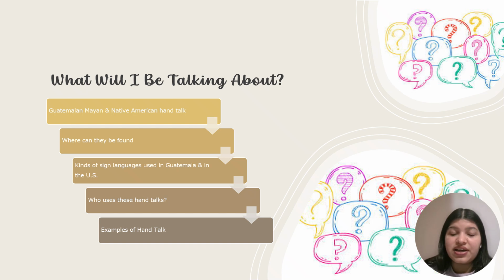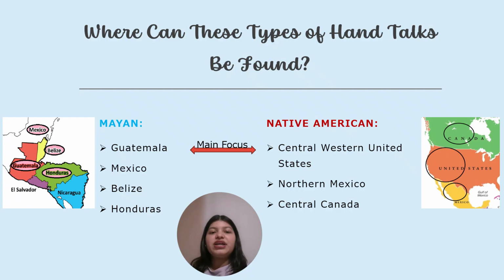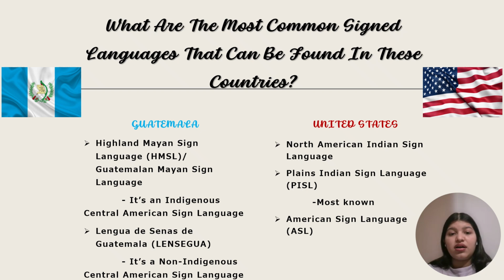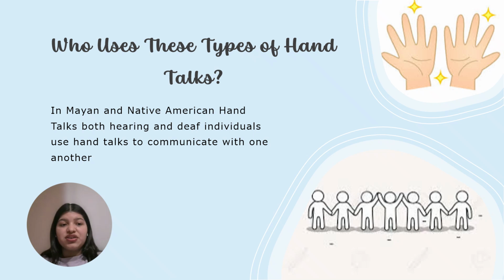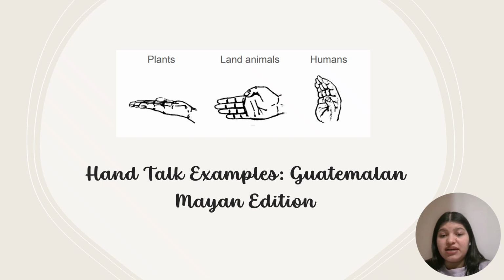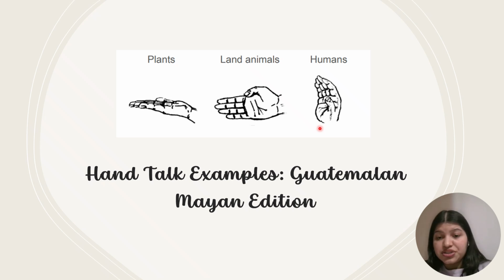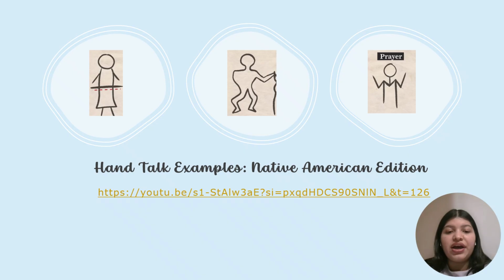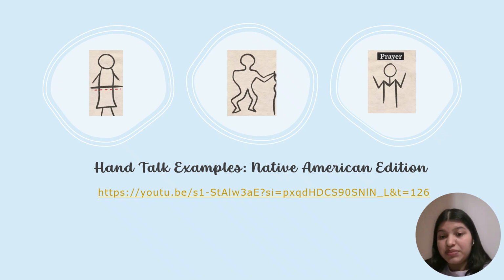Comparison Between Native American Hand Talk & Guatemalan Mayan Hand Talk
Did You Know Video Presentation